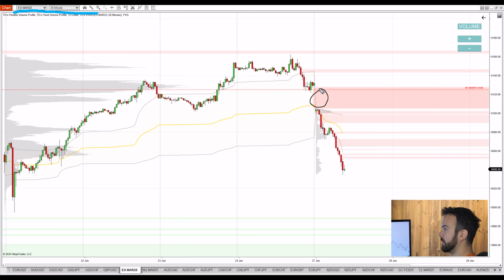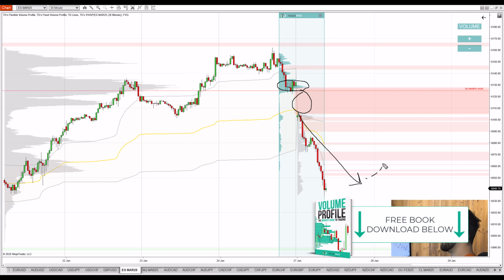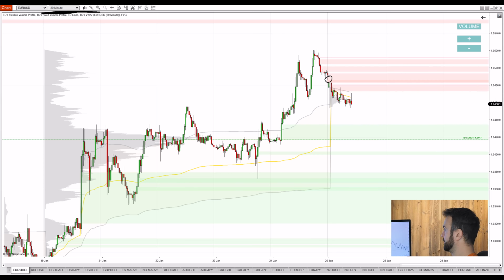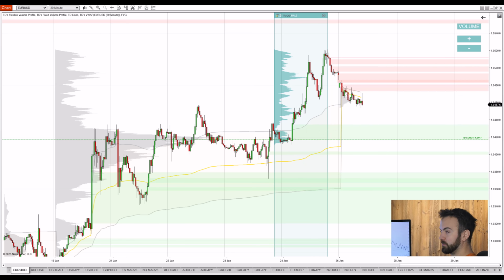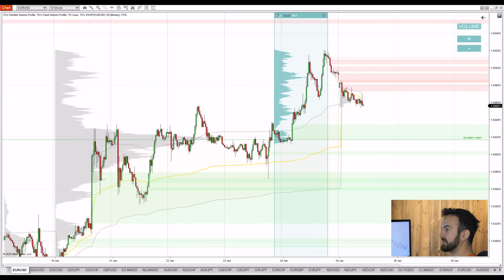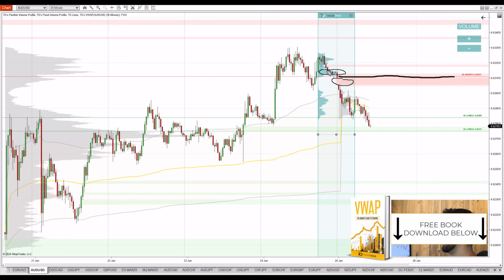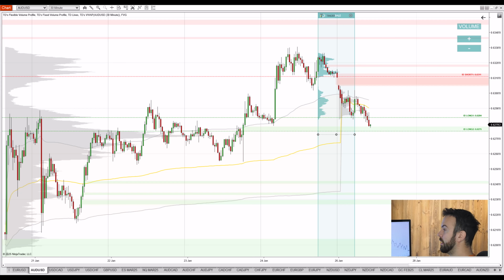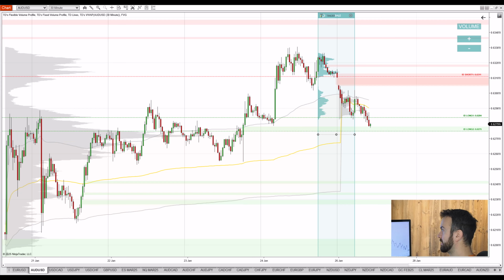🎯 Top Volume Profile Levels to Trade This Week on ES, EUR/USD and AUD/USD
Introduction              (0:00)
ES - S&P500 Futures   (0:15)
EUR/USD     (1:58)
AUD/USD     (4:05)
Further Education   (6:54)
Funded Trader Academy   (7:40)
TradingView Indicator Winner  (8:10)

Happy trading
-Dale